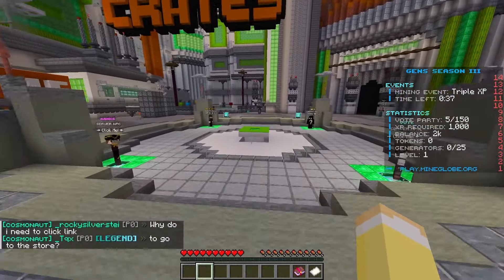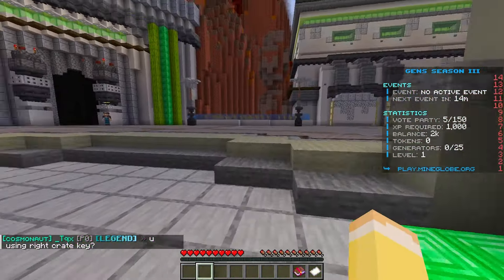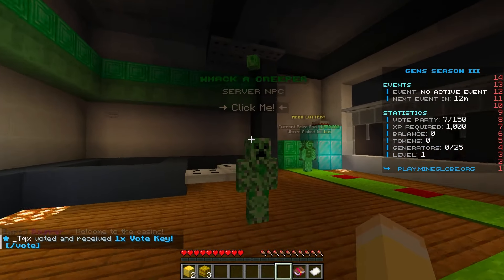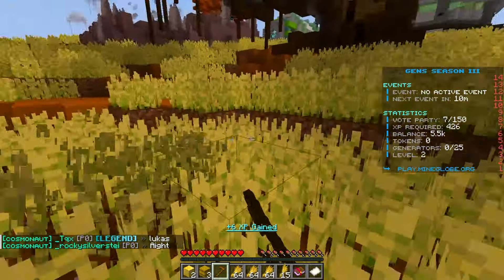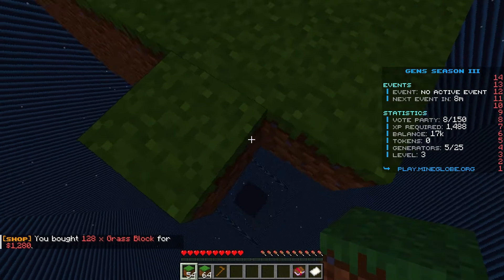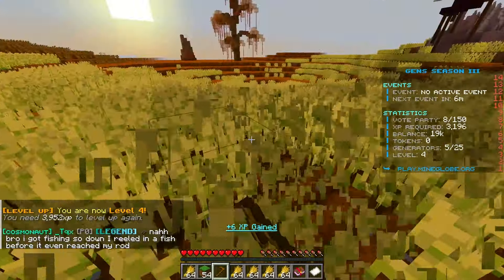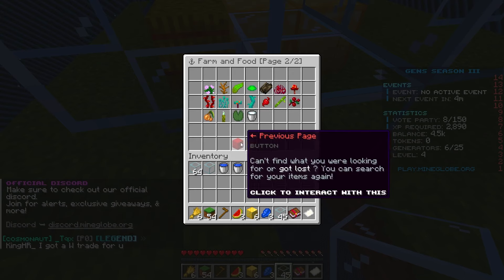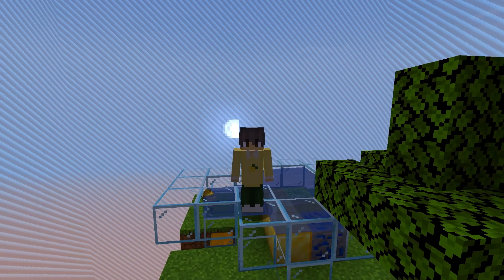Playing On THE BEST *GENS* Minecraft Server!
Server Information:
🡆 Server IP - Play.mineglobe.org